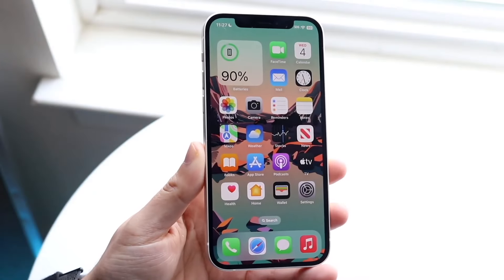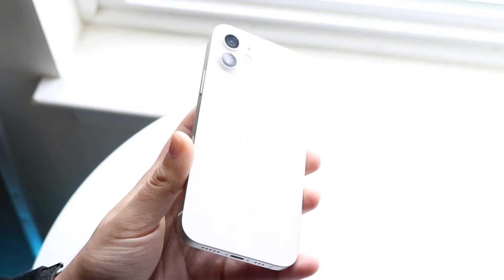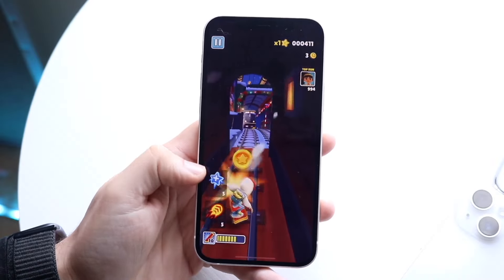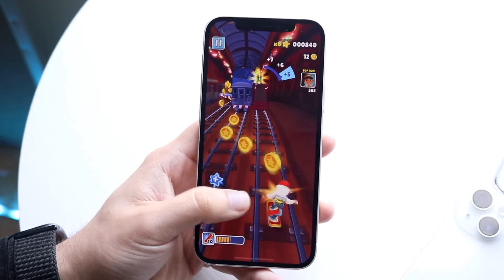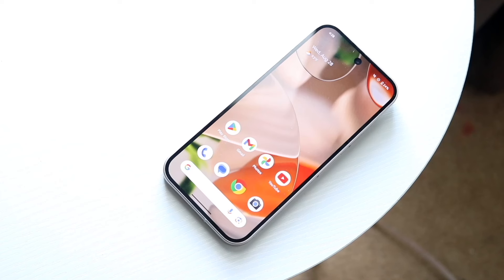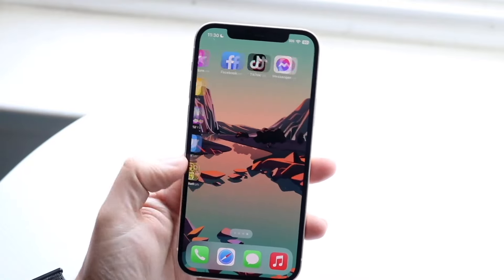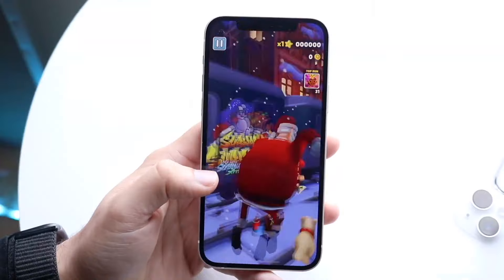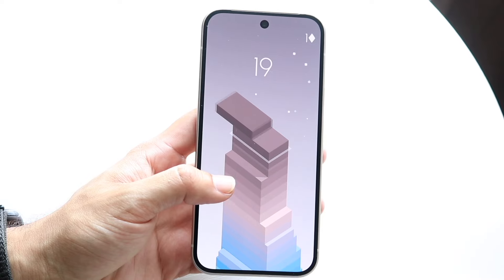Google Pixel 9 Vs iPhone 12! (Comparison) (Review)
Let's take a look at the Google Pixel 9 Vs iPhone 12! (Comparison) (Review)